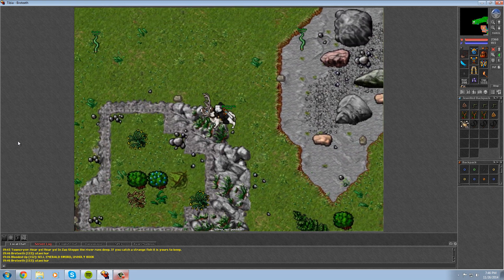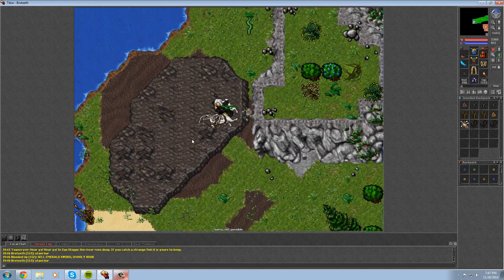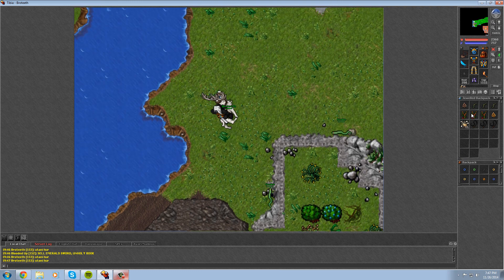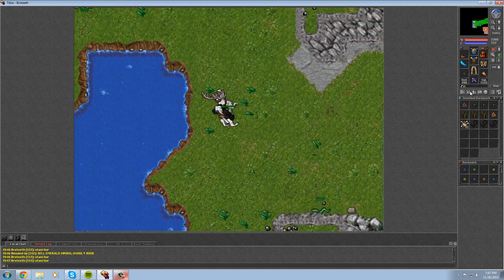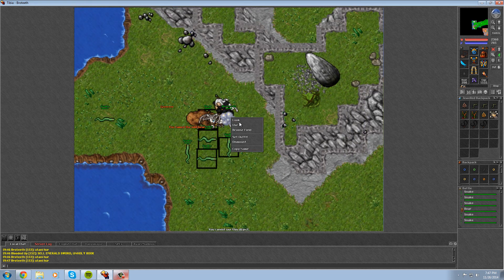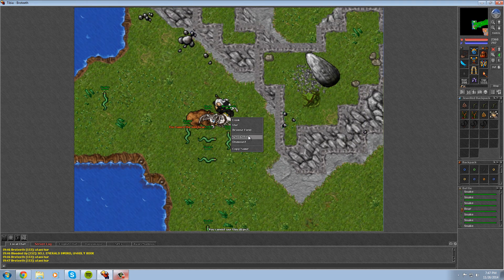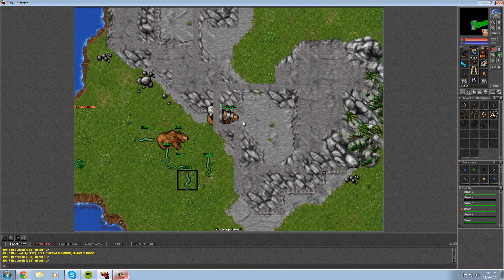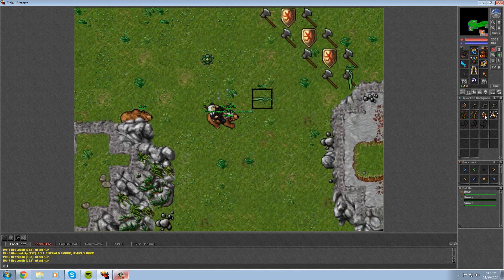Tibia - How To Tame The War Bear (Bear Mount)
Hey guys! Another video on how to get a new mount! Today we tame the War Bear. You'll need a slingshot and some luck!